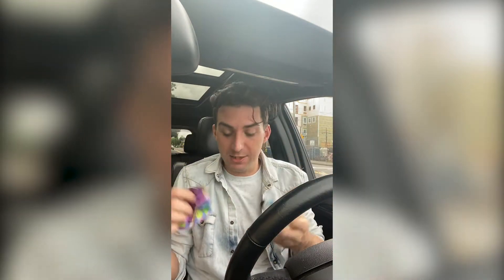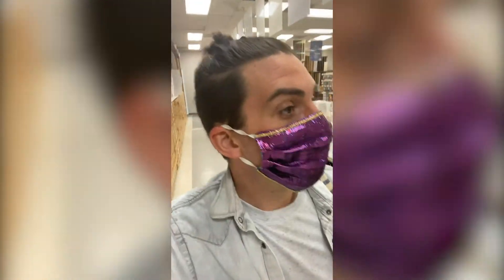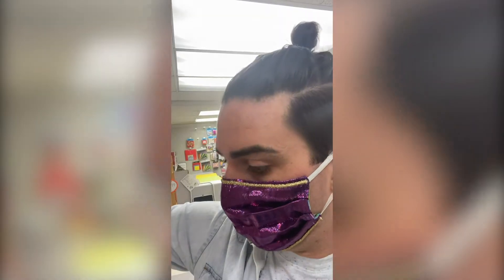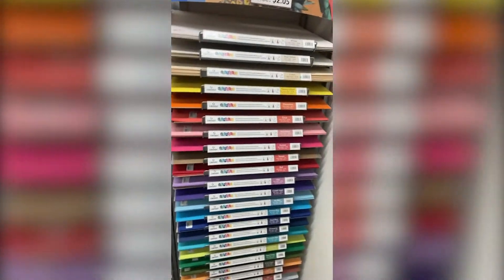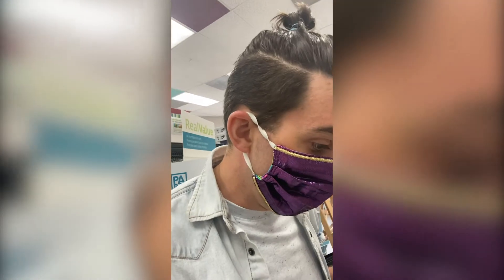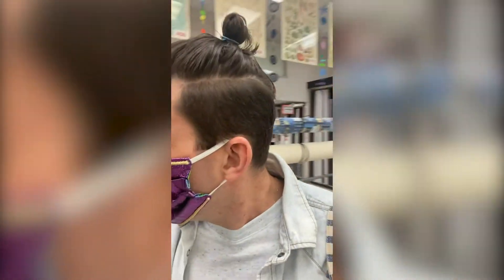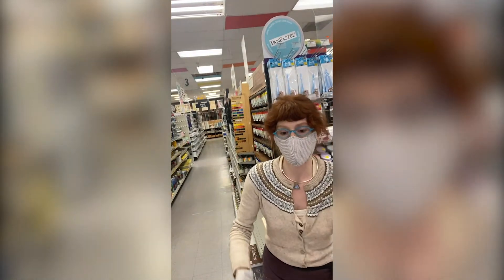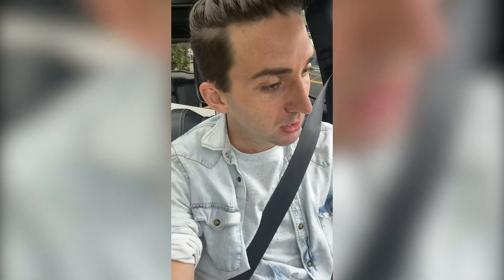Shopping for Seussical! | How Do You Do? with John Ellingson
John does some shopping at Columbia Art & Drafting to find materials for NWCT's digital production of Seussical!